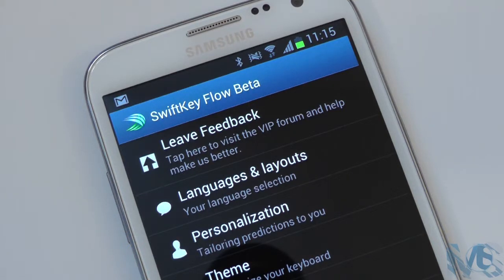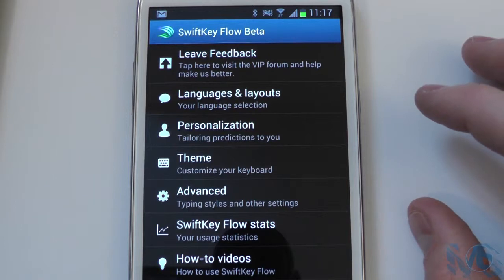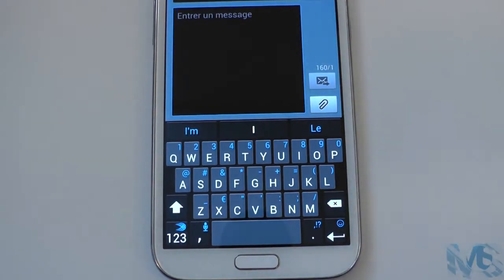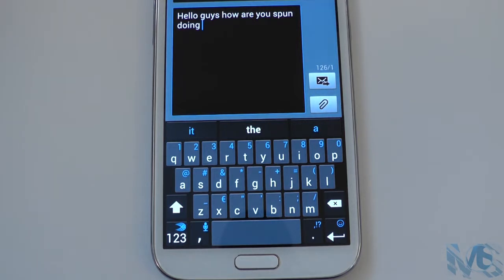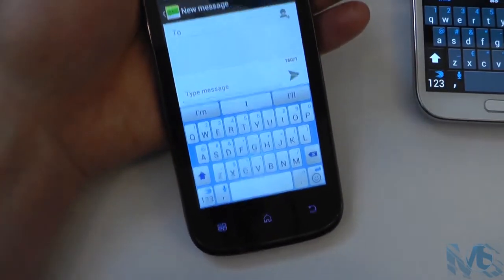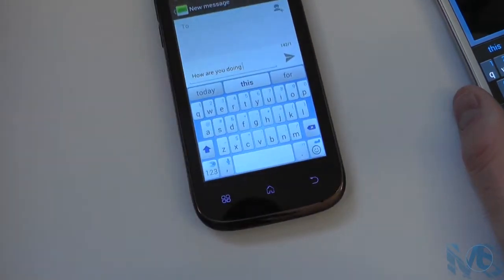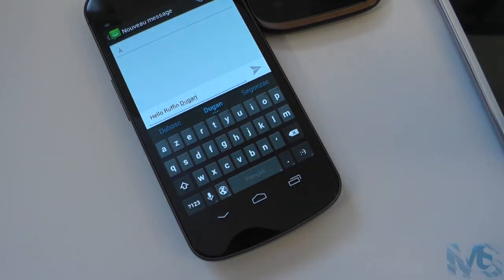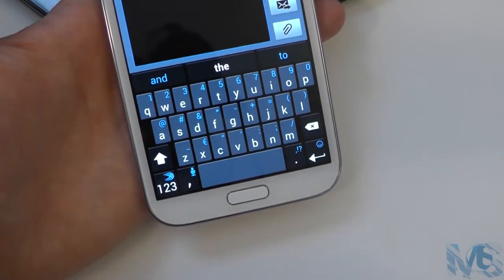SwiftKey Flow (beta), hands-on (Android)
We go hands-on with SwiftKey Flow (beta) for Android.